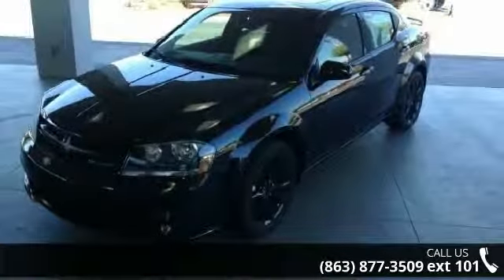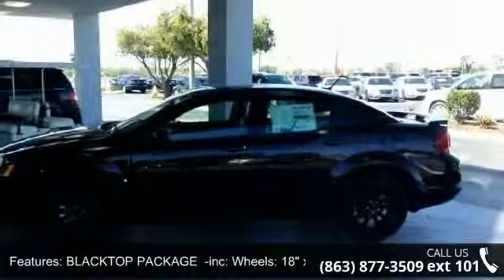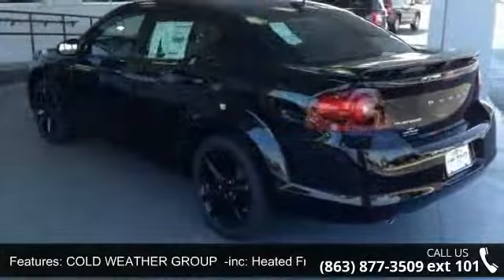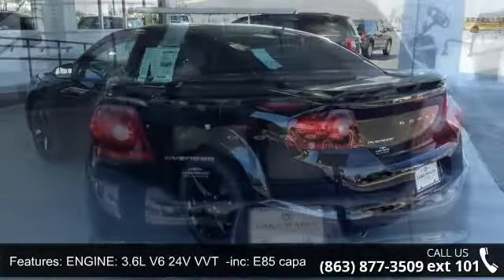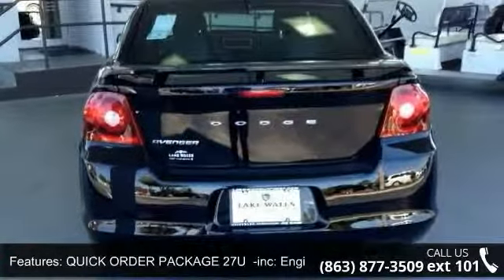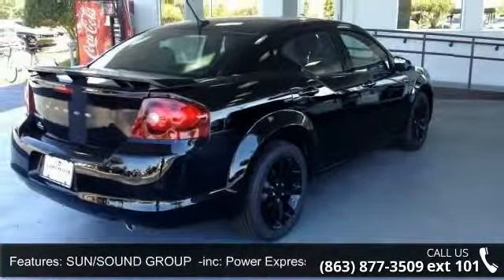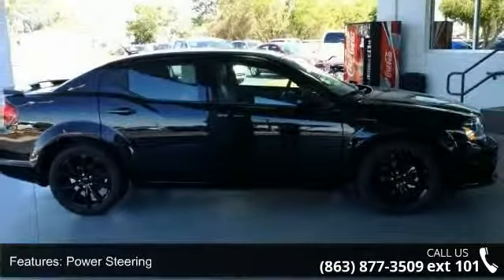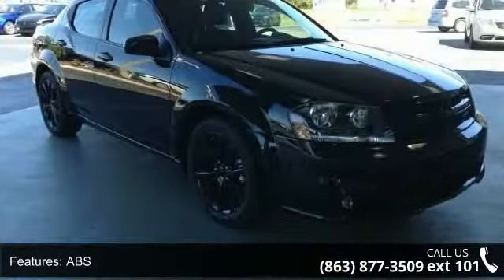2014 Dodge Avenger SXT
Nav System, Heated Seats, Moonroof, COLD WEATHER GROUP, ENGINE: 3.6L V6 24V VVT, TRANSMISSION: 6-SPEED AUTOMATIC (62TE... QUICK ORDER PACKAGE 27U, Head Airbag. EPA 31 MPG Hwy/20 MPG City! SXT trim, Black Clear Coat exterior READ MORE!KEY FEATURES INCLUDEKeyless Entry, Remote Trunk Release, Child Safety Locks, Steering Wheel Controls, Electronic Stability Control, Heated Mirrors, Bucket Seats. OPTION PACKAGESSUN/SOUND GROUP Power Express Open/Close Sunroof, Radio: Uconnect 430N CD/DVD/MP3/HDD/NAV, SIRIUSXM Travel Link, Uconnect Voice Command w/Bluetooth, Rear View Auto Dim Mirror w/Microphone, Bluetooth Streaming Audio, Remote USB Port, 6.5" Touchscreen Display, 40GB Hard Drive w/28GB Available, 1-Yr SIRIUSXM Travel Link Service, Garmin Navigation System, Touch Screen Display Monitor, Hard Disc Drive, COLD WEATHER GROUP Heated Front Seats, Remote Start System, ENGINE: 3.6L V6 24V VVT E85 capable, En... read more